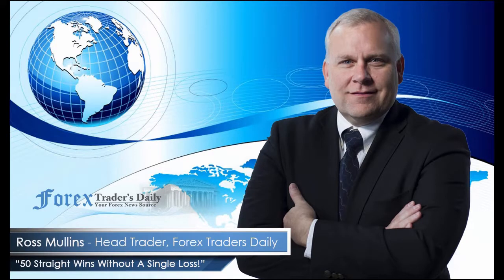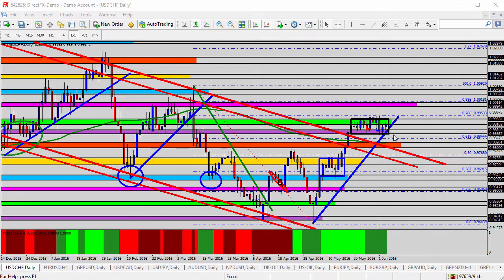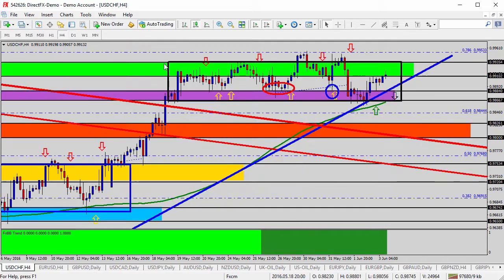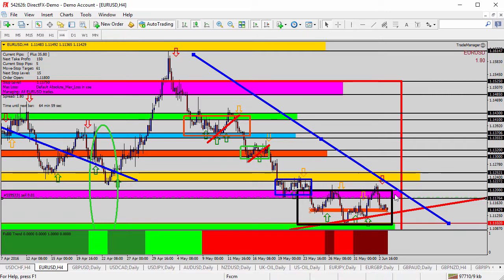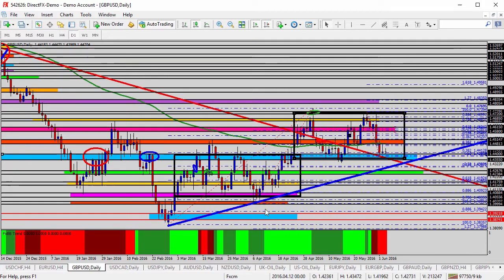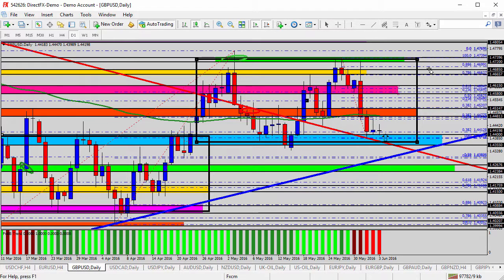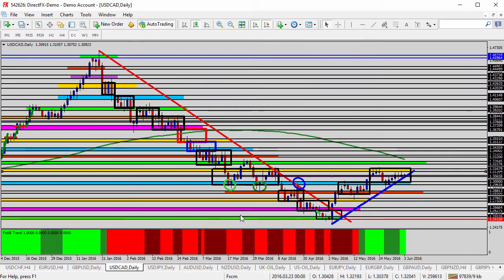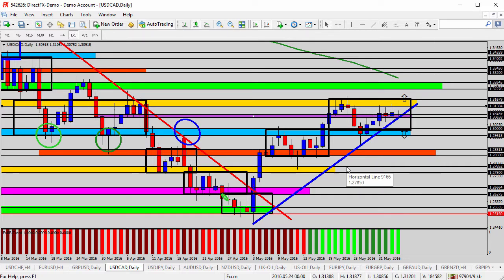How To Trade The News - Forex Update: Protecting Profit and Waiting for the News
Hello everyone, this is today’s video analysis for June 3, 2016. In today’s video, I’m going to do a general overview of each of the US currency pairs in anticipation of today’s news. At 8:30AM Eastern US time today, we do have significant news out of the US. Jobs and earning numbers out of the US could produce significant volatility in the market and unexpected movement if you’re not paying attention to what’s happening with the news. So, what I want to do is talk about each of the currency pairs and the potential impact of news, whether it’s positive or negative, on the market.

So, let’s jump right into it here on the USDCHF. We have been studying the uptrend along this blue trend line, how it broke out above the falling trend channel, the red trend lines here, and over the past several days, we have been stuck inside this black box. Period of congestion. Well, if the pattern of the trend continues, which, again, is an uptrend pattern. We climbed off the bottom. Blue box congestion. Broke out higher. Black box congestion. If the pattern of the trend continues and we get positive US news, we’ll likely look for the breakout higher above 0.9935 and a continuation towards the parity level, 1.0000. However, if we get negative news – it’s significantly negative -, we could look for a turnaround, the market pushes back underneath 0.9865, and we look for it to go lower, back down in towards the 0.9800-level.

So, this black box right here is really going to be significant as far as today’s news. It needs to break out of there before we have a clear sense of direction. Positive or negative, we know what we would expect. We take it down to the four-hour timeframe. Doesn’t really change the analysis any. Just gives us a little bit more of a zoomed in view here. Again, the purple-shaded area, bottom of the black box, 0.9885, 0.9865 is your current support zone, and that’s not too hard to see over the past few days here on the chart.